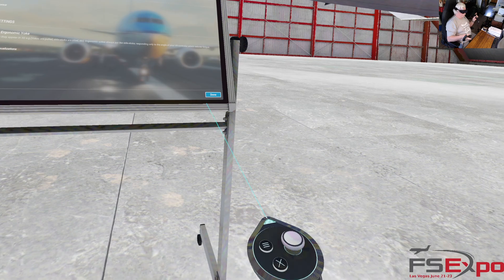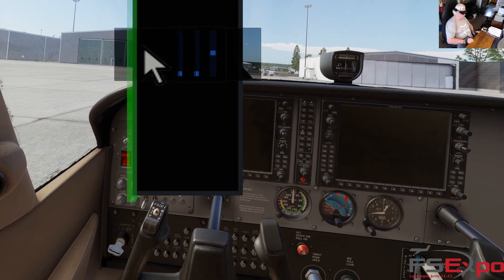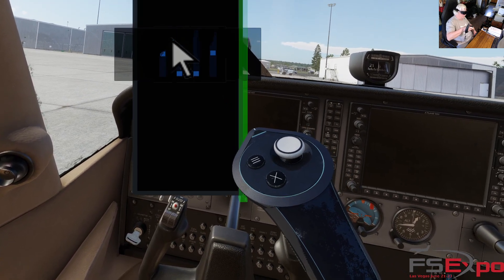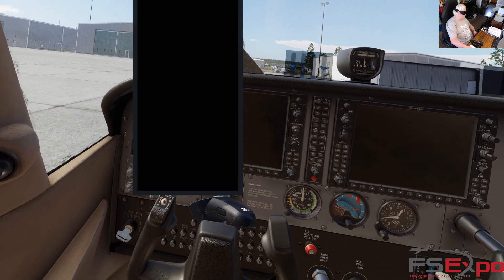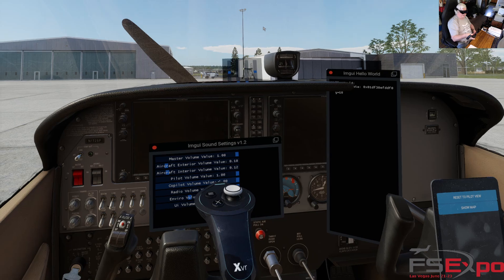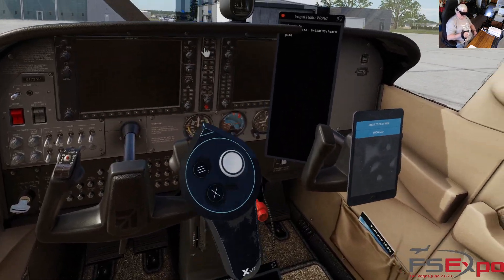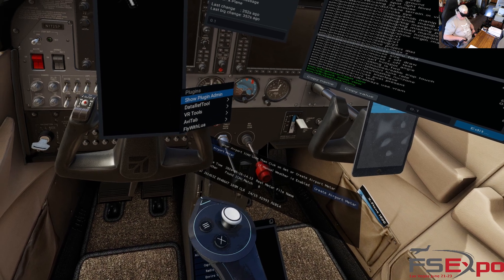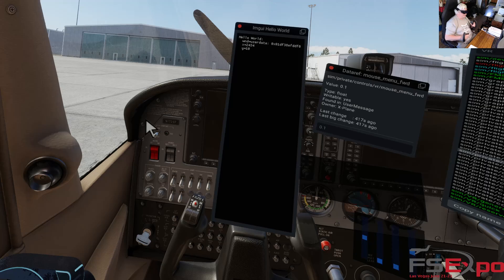X-Plane 12.1.0b4 VR Plugins Windows Current Status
I go over the differences in how VR plugins windows are displayed. First looking at when VR initially loads and then when you are using the VR plugin menu system. I next look at how you use the VR mouse cursor to interact with initial VR windows and also use the plugin menu system. I also go over how a window that is to big could be a issue for headsets that use a camera to track there controllers.